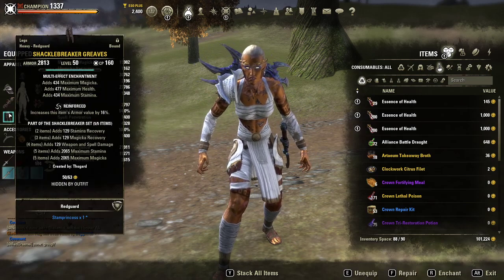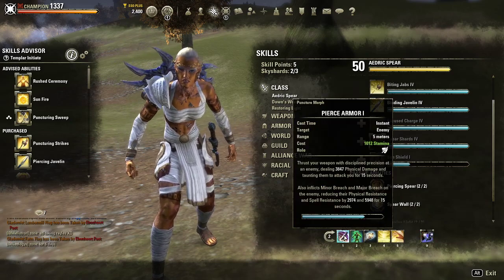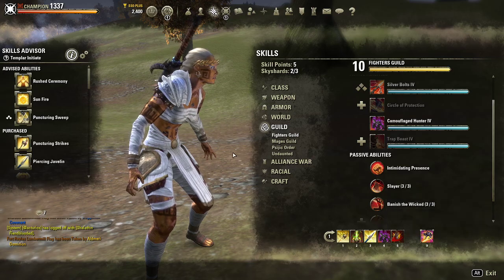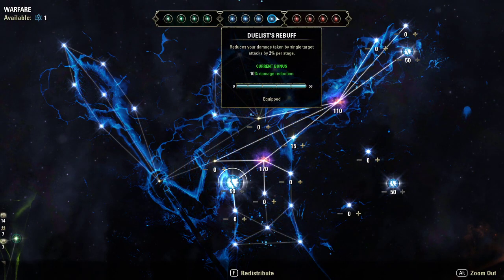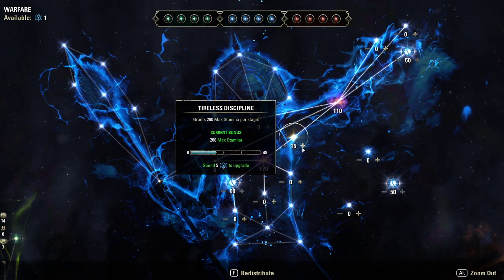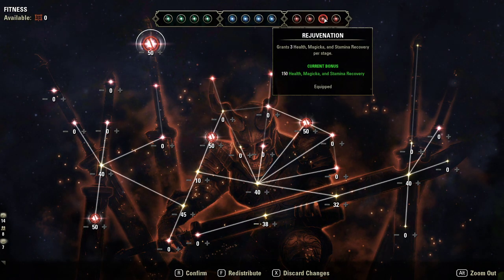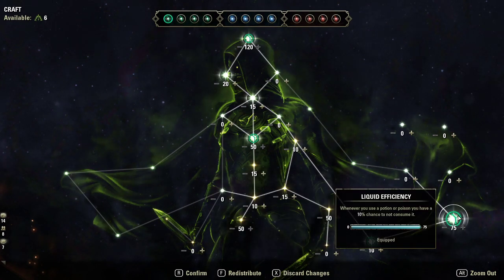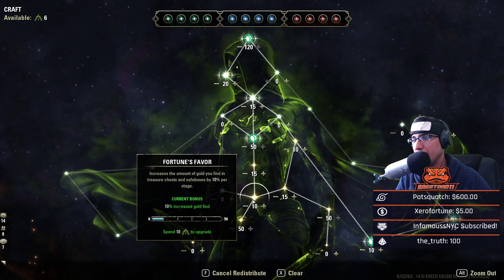Stamina Templar PvP Build - Blackwood